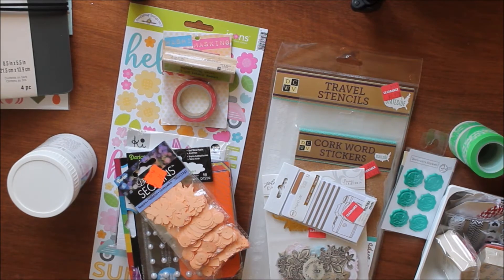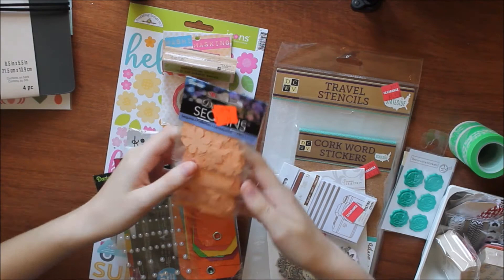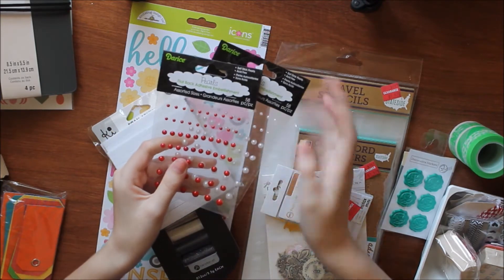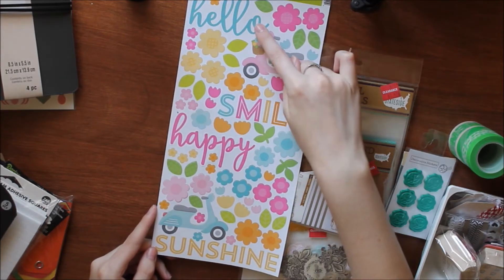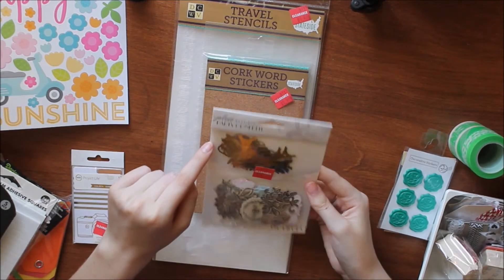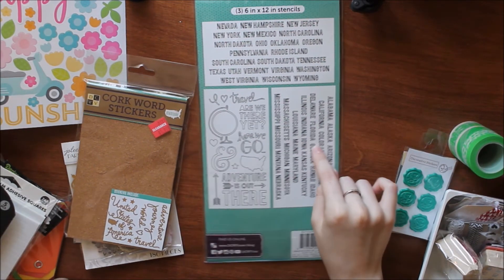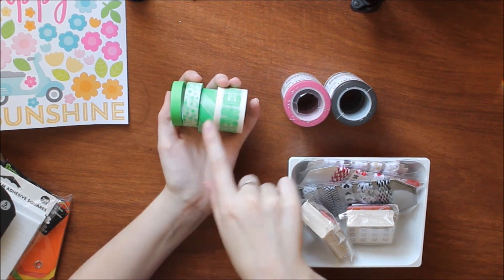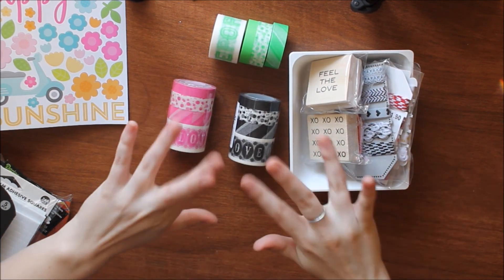Craft Haul!! // Pat Catan's, Joann's, IKEA & more!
While taking a little vacation I got to hit up some new stores to me!

PERISCOPE: Katelyn Clary